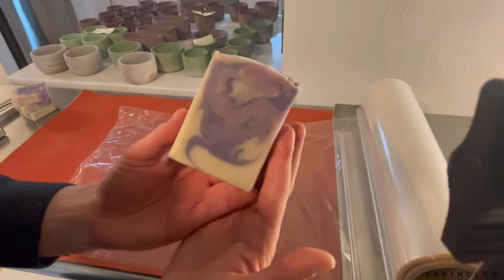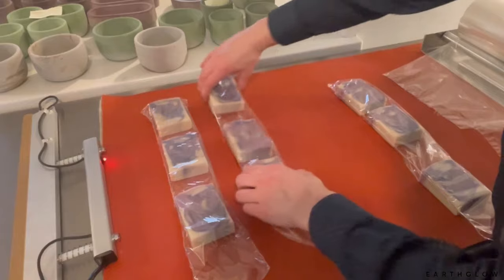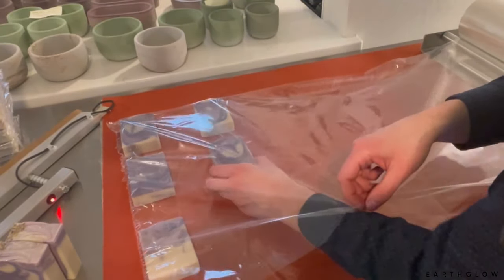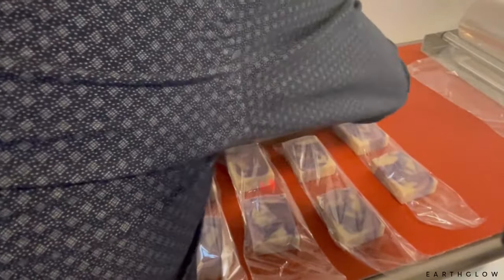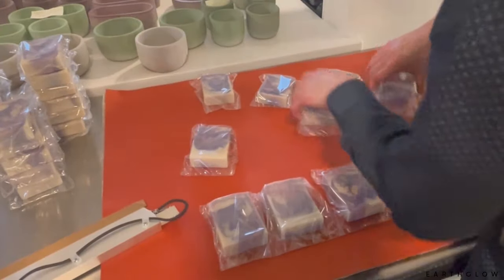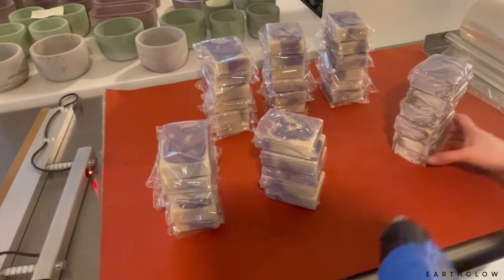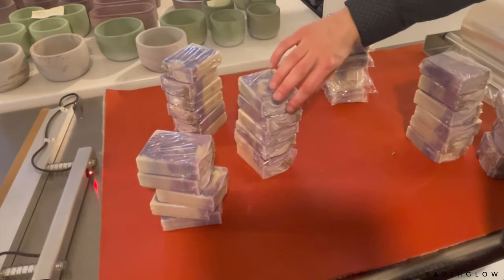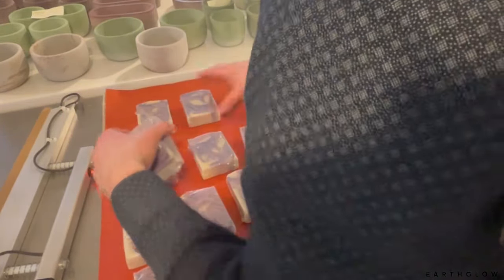✨How to shrinkwrap hundreds of soaps in an hour✨ | *easier than you think*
CANDLEMAKING SUPPLIES
(exact supplies I use)
Silver Tins
Gold Tins